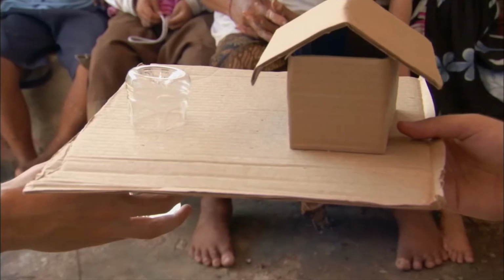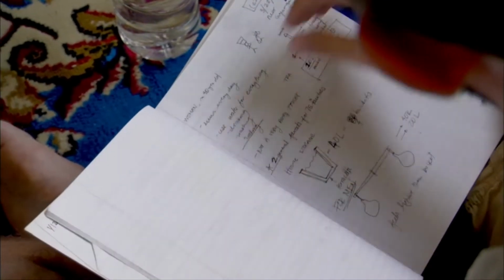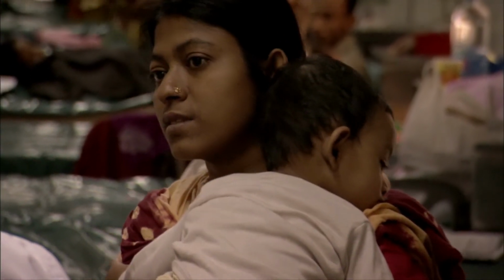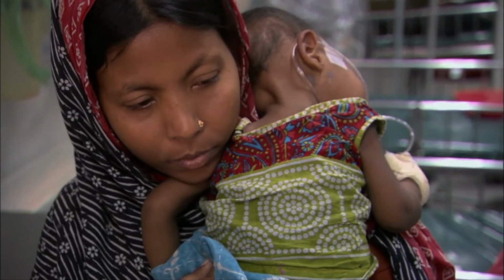KQED NEWSROOM: 'Extreme by Design'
The San Francisco Bay Area has long been known as an incubator of innovation. In some ways, the epicenter of that creativity is the Institute of Design at Stanford University also known as the "d.school." A new documentary film, "Extreme by Design," follows several Stanford graduate students as they attempt to create life-changing products for developing countries. Scott Shafer sat down with filmmaker Ralph King and former "d.school" student Pamela Pavkov.The film airs on KQED 9 on Wednesday, December 11 at 10 p.m.